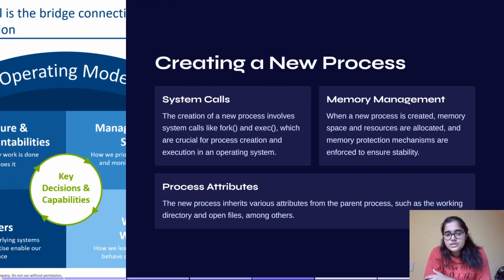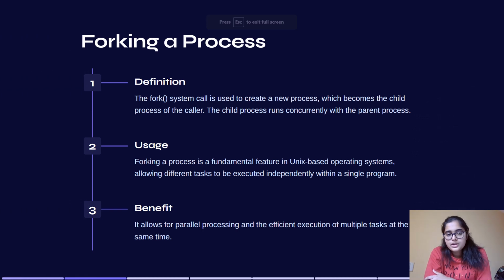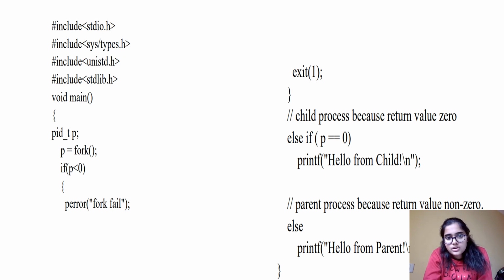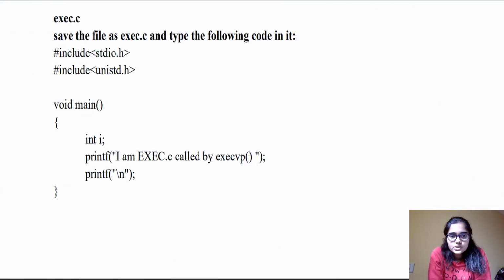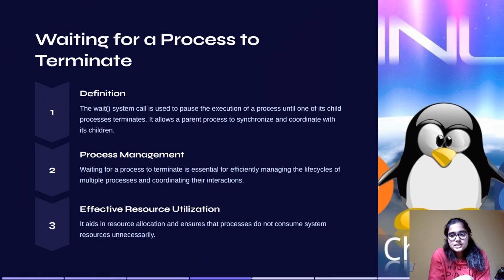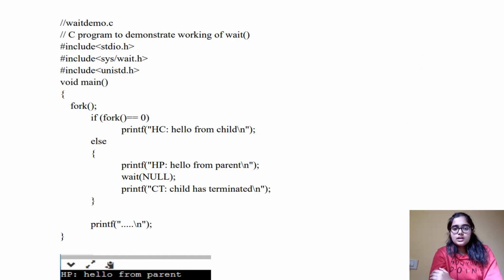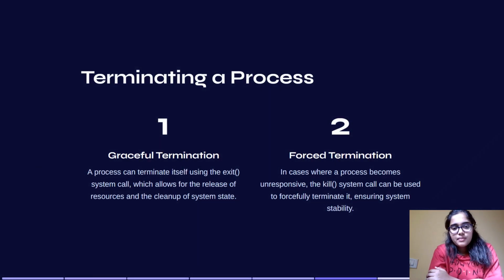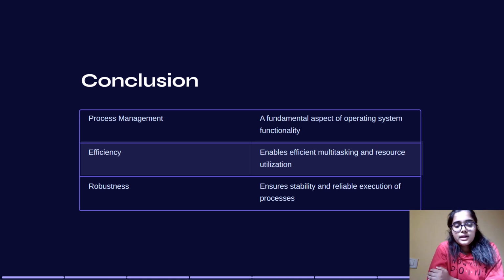Types of system calls